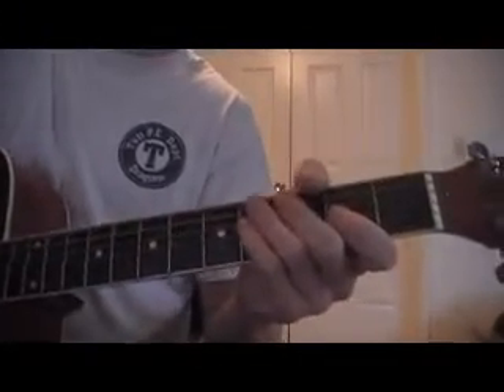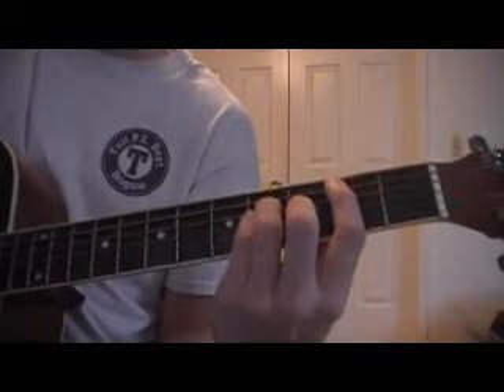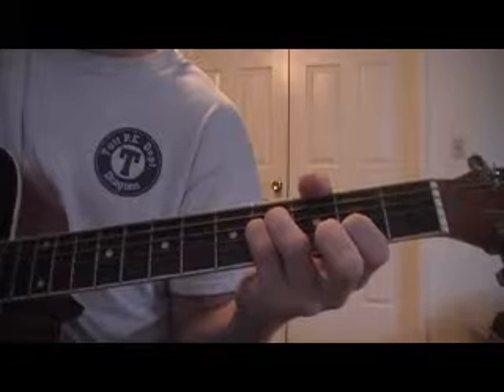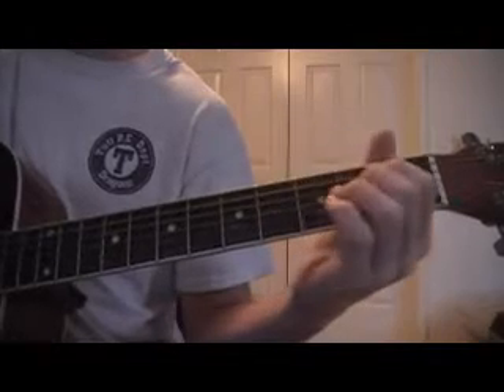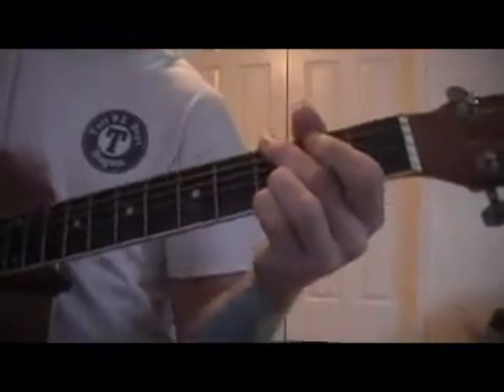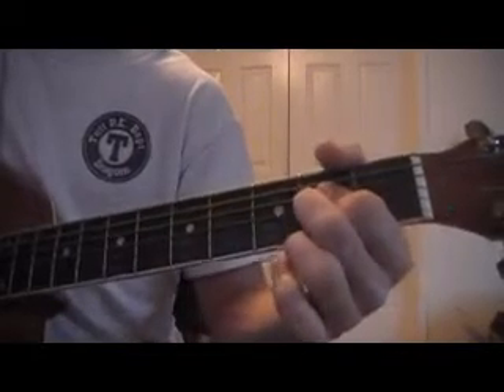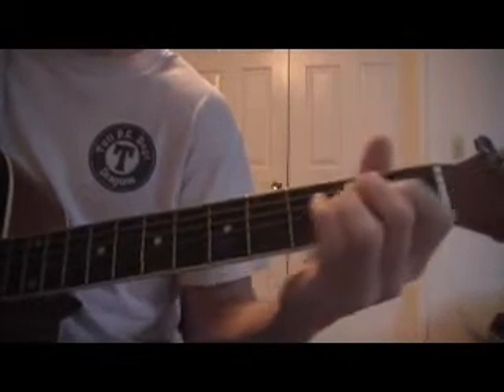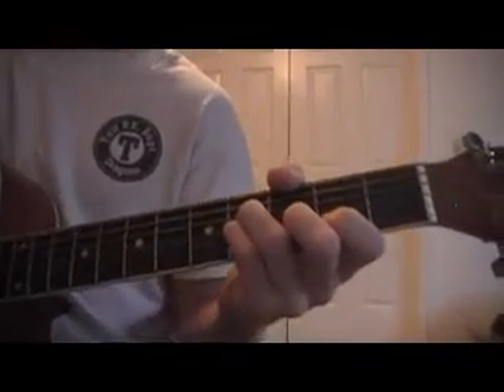how to play "Last Stand" by Adelitas Way on guitar (full song) -tab in description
this is a guitar lesson on how to play last stand by adelitas way.

intro/beginning of verse tab:

E 0
B 3 2
G 4 4 4 4
D 4 4 4
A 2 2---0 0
E

E
B 0 0h2
G 0 0 2 2
D 0 0 2 2
A 0
E 3 3